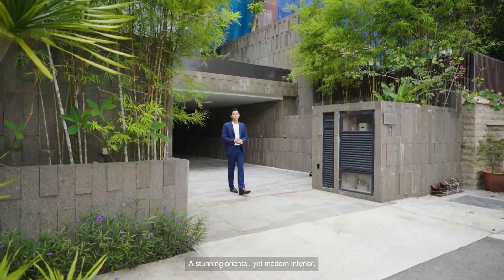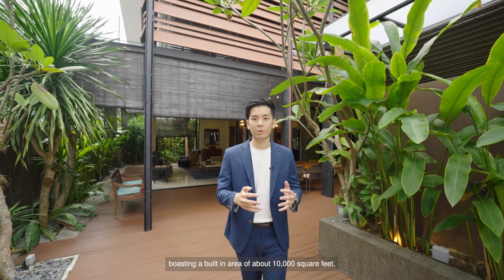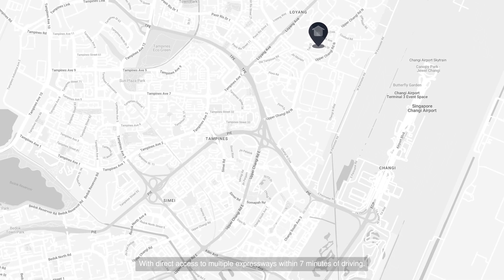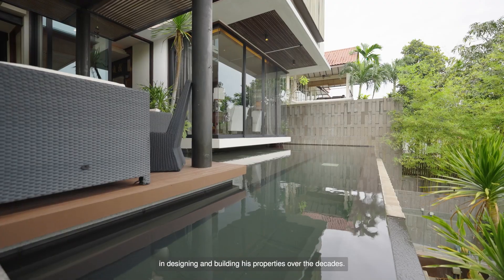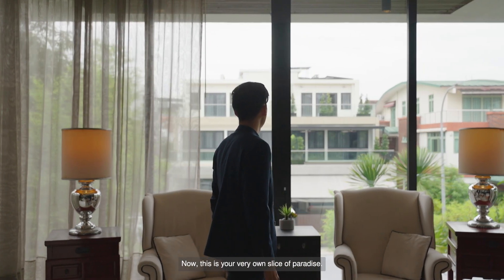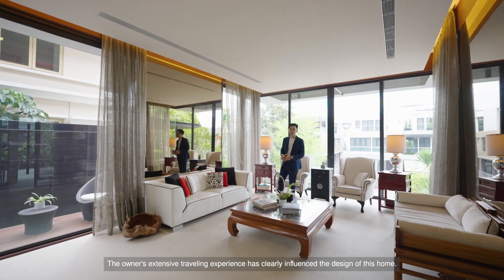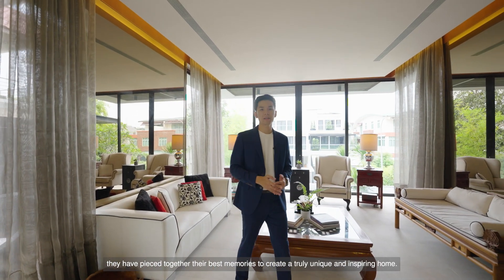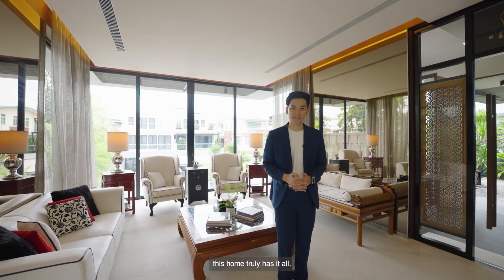Landed Property in D17 | Luxurious Resort-Style House With Lift, Home Theatre and Outdoor Garden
Escape to the enchanting allure of Bali every day in this resort-style property nestled in District 17! This freehold, detached house is a true standout, spanning 3 storeys, including a basement. Elevate your living experience with a private lift, 5 bedrooms, 6 bathrooms, and an irresistible home theatre boasting top-grade amenities.

Designed for multi-generational living, the house extends its welcome with a spacious basement garage for 7 cars. Venture outside to discover a tranquil outdoor garden within the embrace of a private landed community.

Your daily escape to Bali begins here—explore this tropical paradise in the heart of District 17 in this home tour.

🏡 Facts
Size: 6 rooms | 7,000sqft
Location: District 17
Nearest MRT: Tampines East (2.5km)